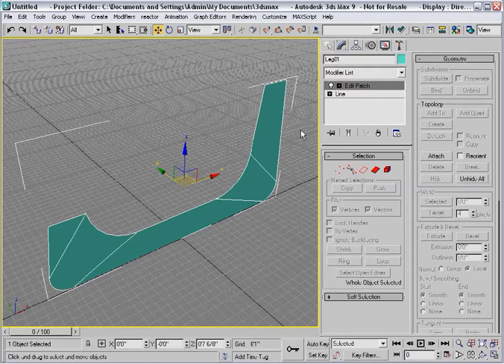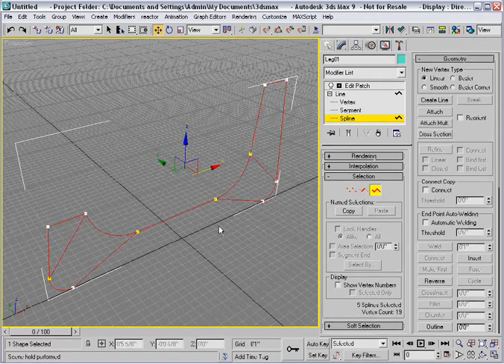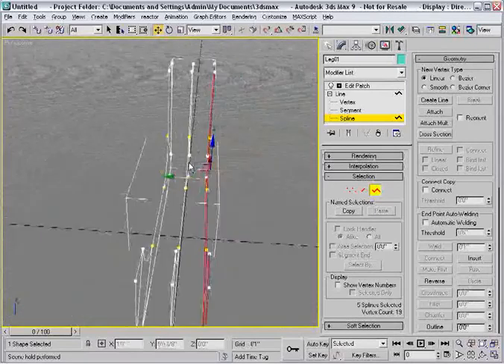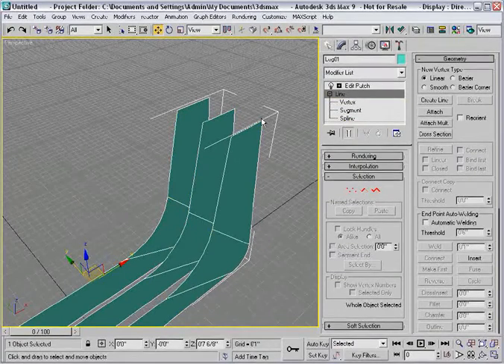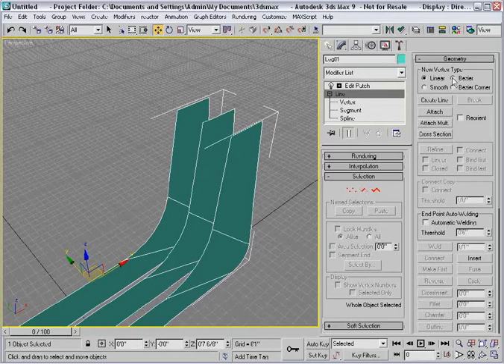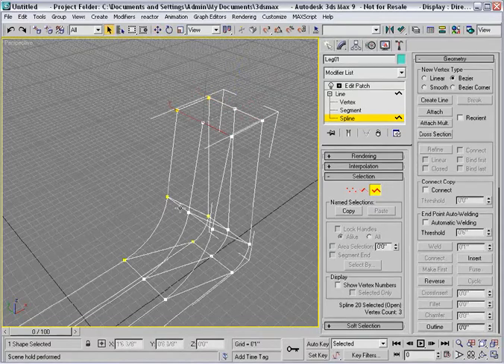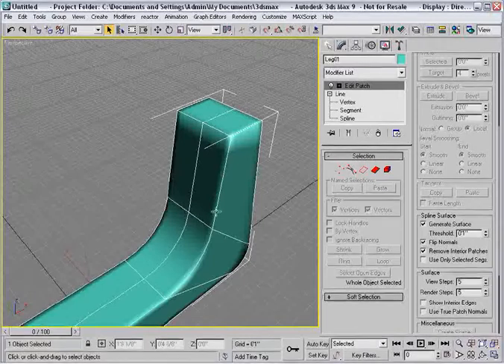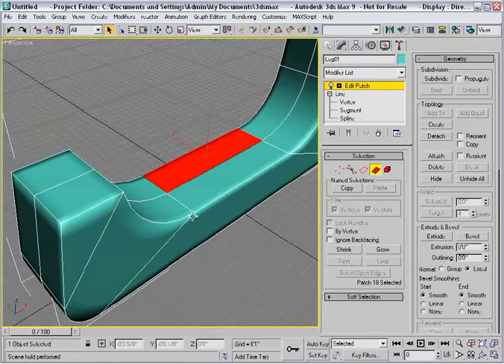202 Adding cross sections to spline cage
| 3ds Max and VIZ for Architects (2007) | Module 3: Advanced Modeling | Patches | Surface tools: Noguchi coffee table | Adding cross sections to spline cage